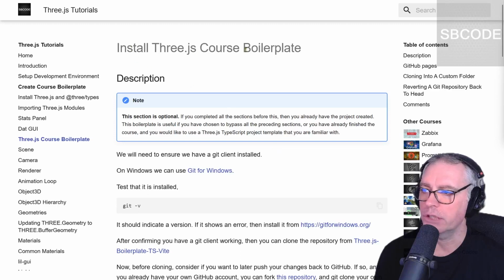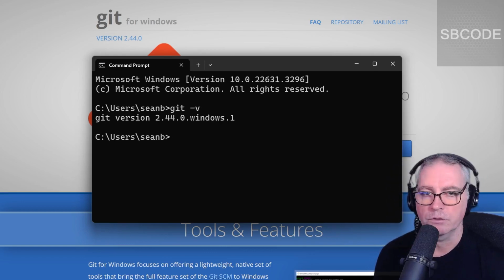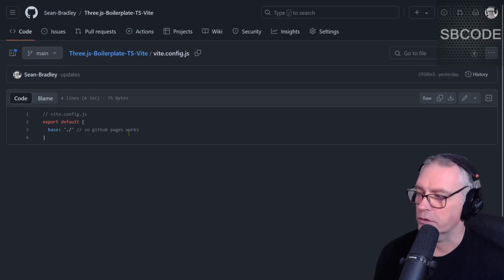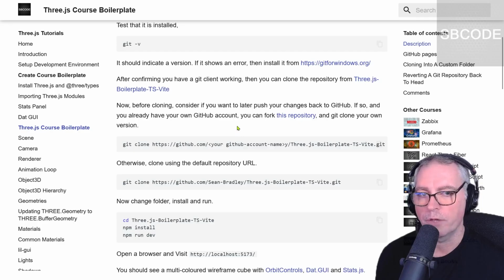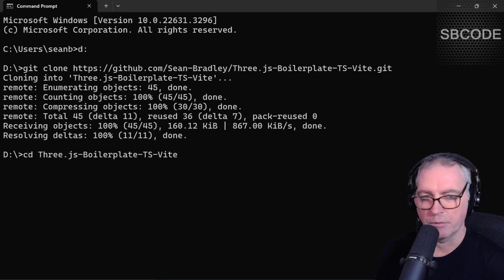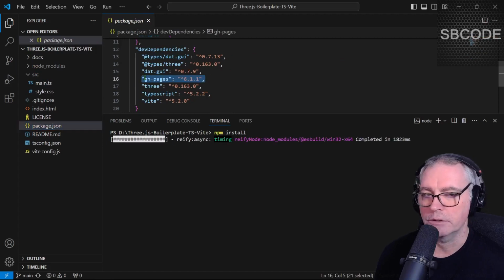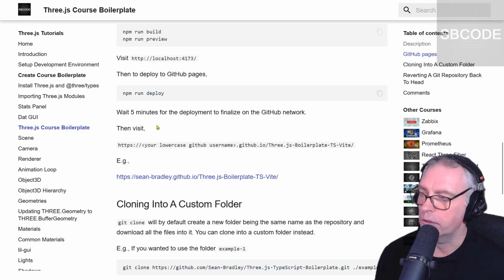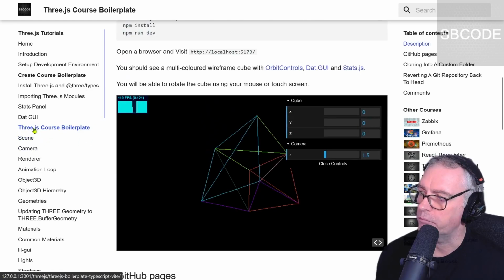Install the Three.js Typescript Boilerplate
Note that this section is optional. If you completed all the sections before this, then you already have the project created. This boilerplate is useful if you have chosen to bypass all the preceding sections, or you have already finished the course, and you would like to use a Three.js TypeScript project template that you are familiar with.

cd Three.js-Boilerplate-TS-Vite
npm install